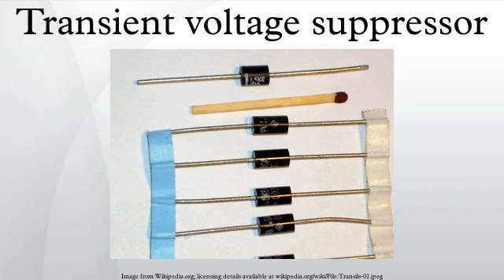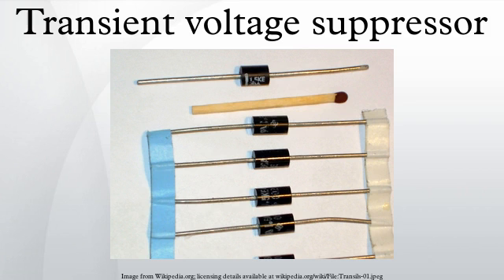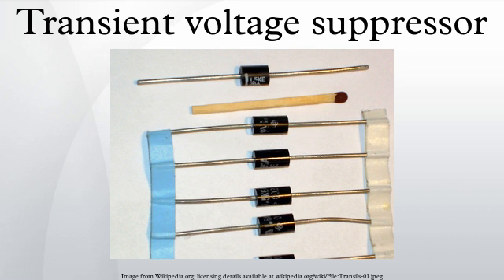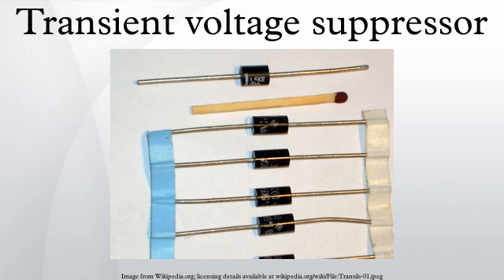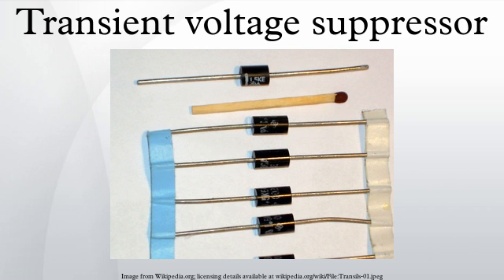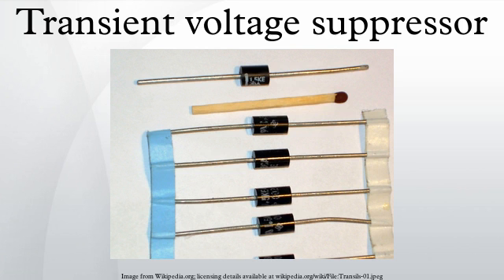Transient voltage suppressor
A transient voltage suppressor or TVS is a general classification of an array of devices that are designed to react to sudden or momentary overvoltage conditions. One such common device used for this purpose is known as the transient voltage suppression diode that is simply a Zener diode designed to protect electronics device against overvoltages. Another design alternative applies a family of products that are known as metal-oxide varistors that protect electronic circuits and electrical equipment.
The characteristic of a TVS requires that it respond to overvoltages faster than other common overvoltage protection components such as varistors or gas discharge tubes. This makes TVS devices or components useful for protection against very fast and often damaging voltage spikes. These fast overvoltage spikes are present on all distribution networks and can be caused by either internal or external events, such as lightning or motor arcing.